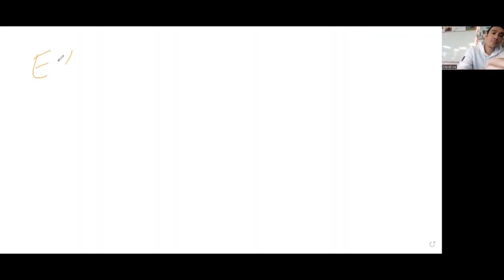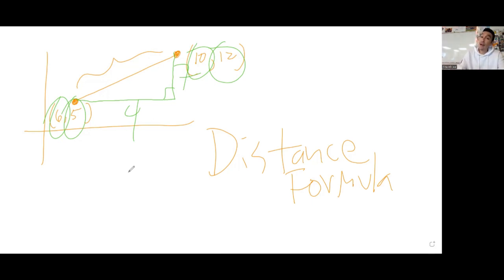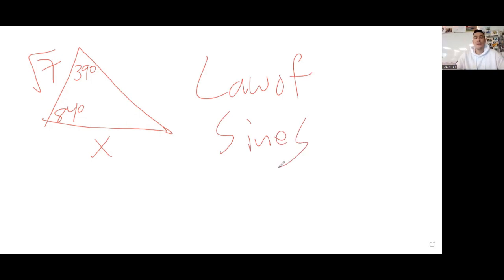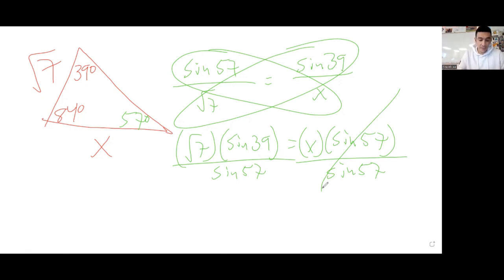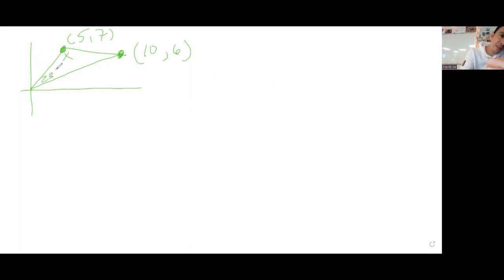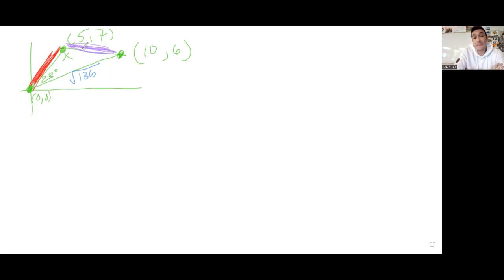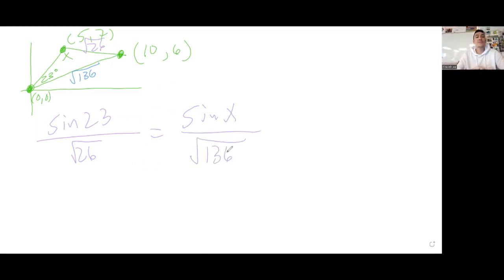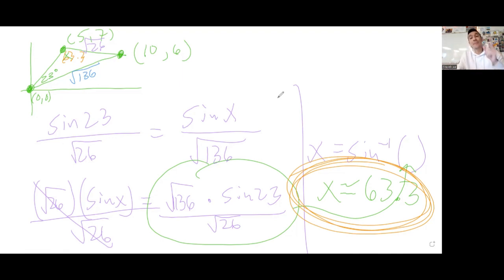Finishing Section 9.2 - The Law of Sines (CPP)